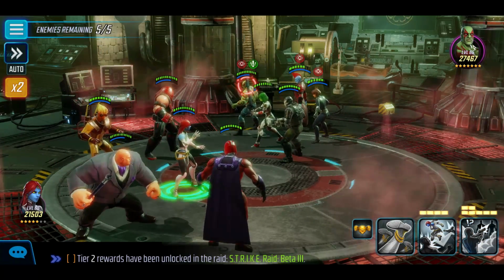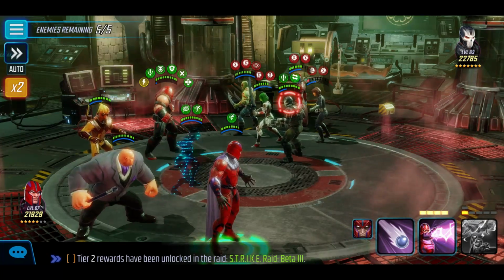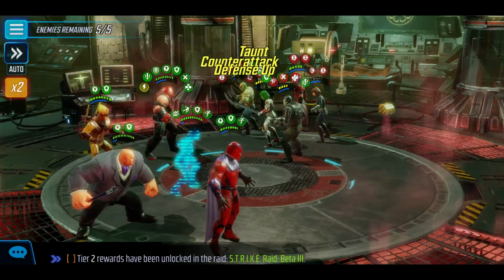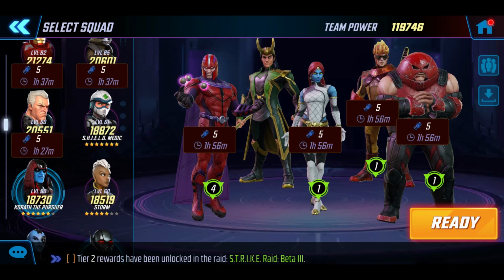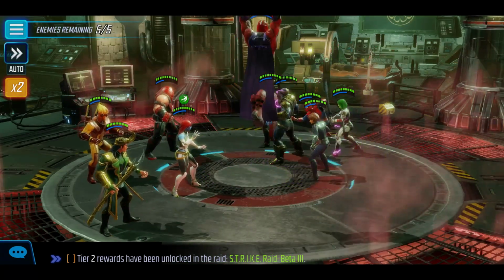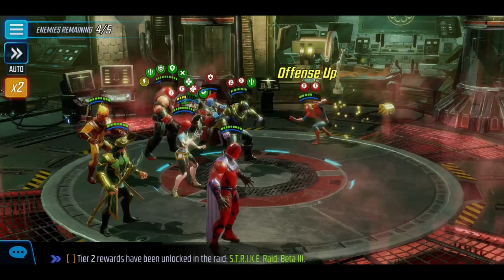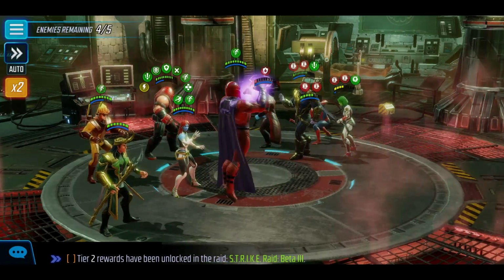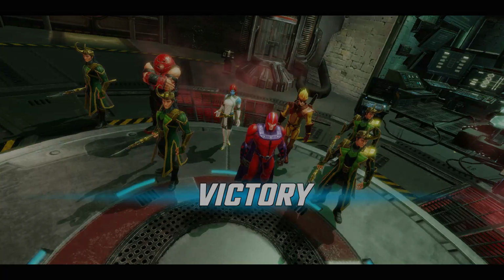Magneto Tier 8 Blitz Gameplay (Community choice) - Marvel Strike Force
Magneto Tier 8 Blitz Gameplay for Marvel Strike Force featuring teams picked by the community.